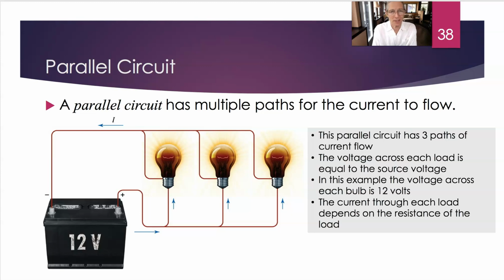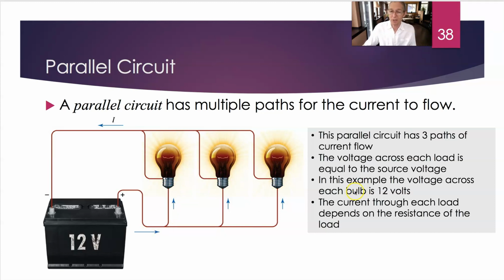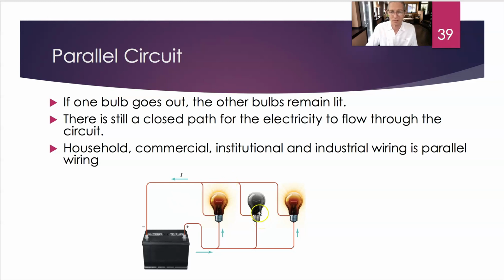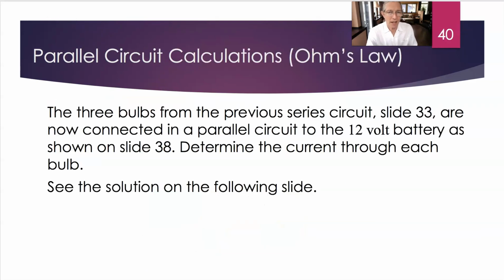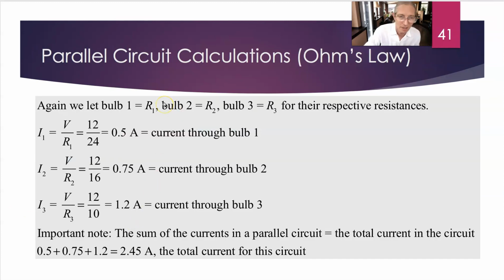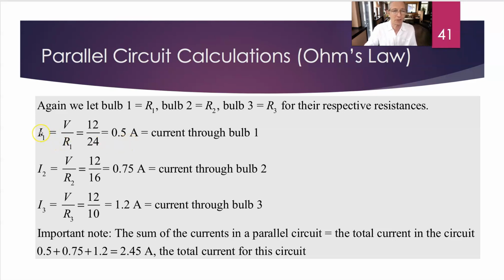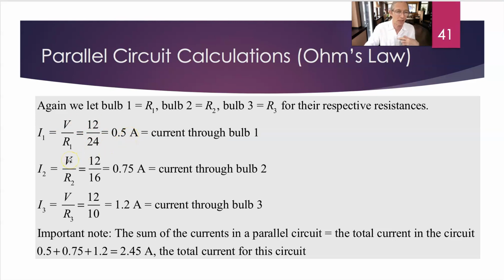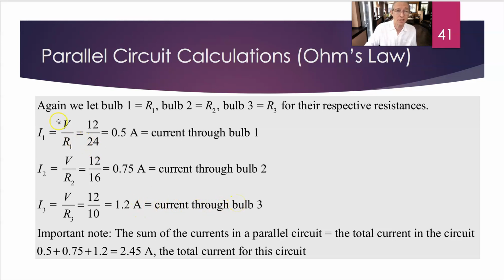Ohms Law Parallel Circuits Slides 38 to 41